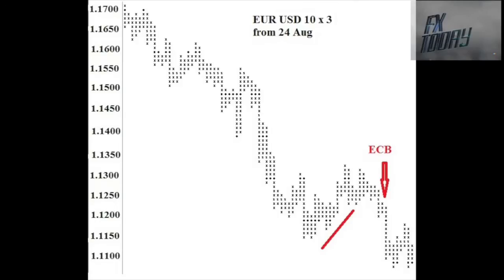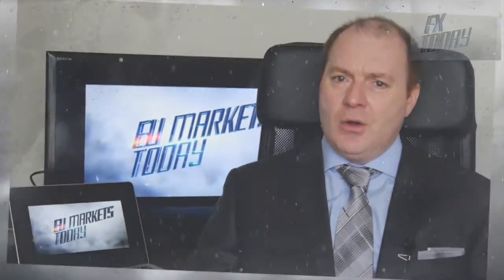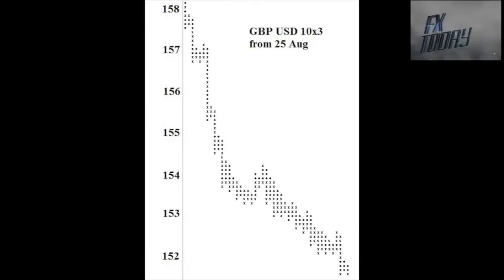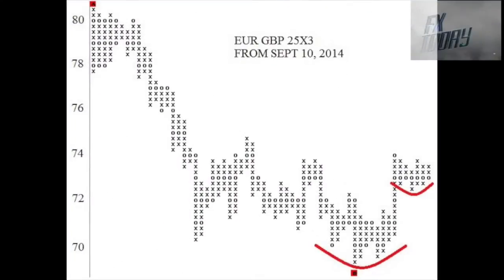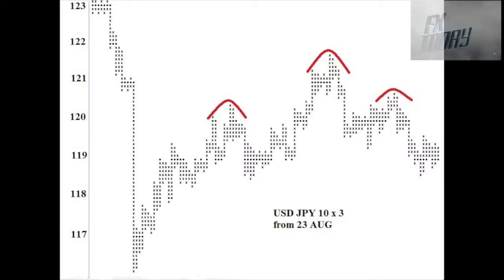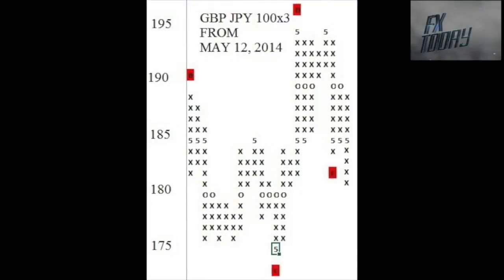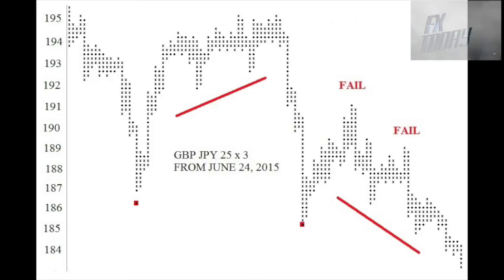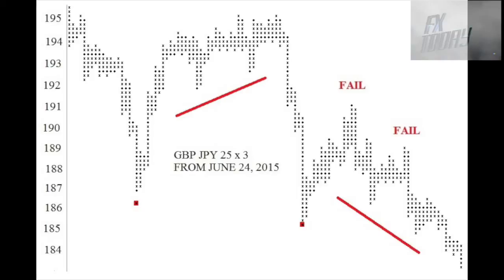FX Today Episode 2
Our review of FX trading Euro, Sterling and Yen pairs for this week.